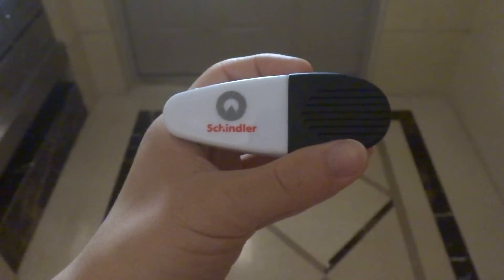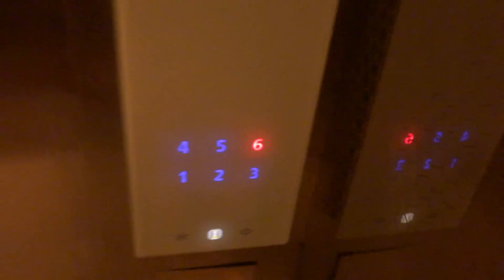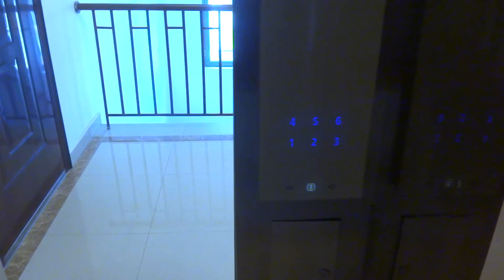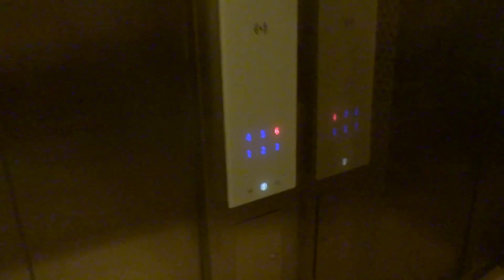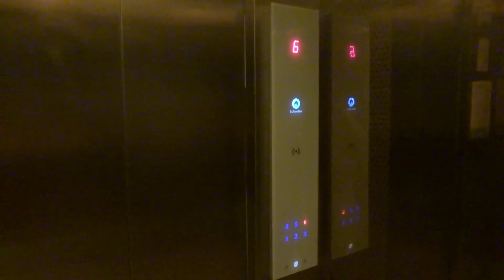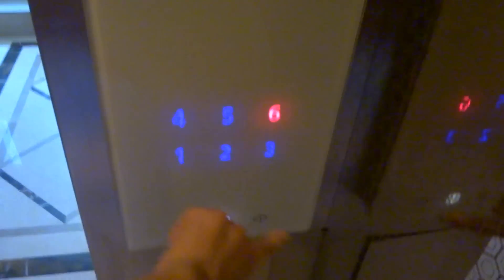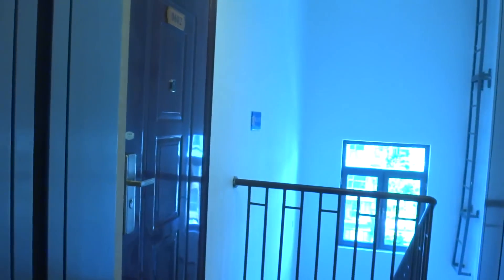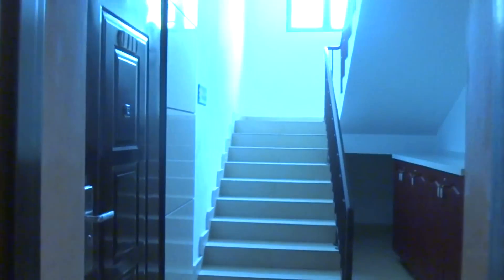MY VERY FIRST!!! :D Schindler 3300 AP MRL Traction Elevator in Nandaihe, China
Filmed on June 10, 2017 (Asian time): Wow! I had NEVER expected to find a Schindler 3300 AP elevator in China. Indonesia has ton of those (IDLift3000 has filmed a lot of those in his area). Please note: The name of this apartment building will not be revealed to respect privacy for my families & relatives' friends who lives here that gave me access to this elevator, so PLEASE DO NOT ATTEMPT to access unless you know someone!!! Installed in 2011.